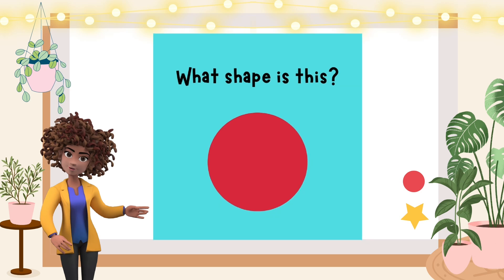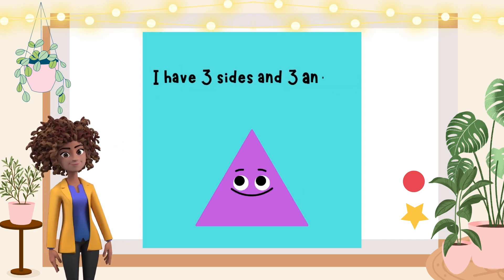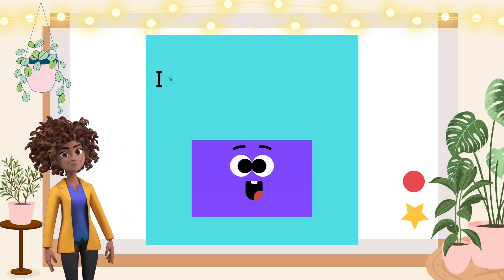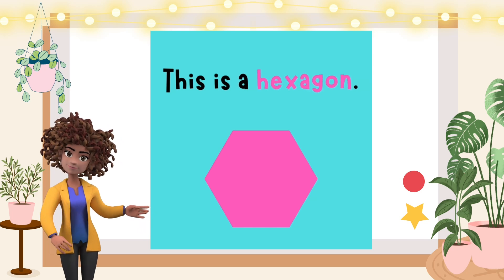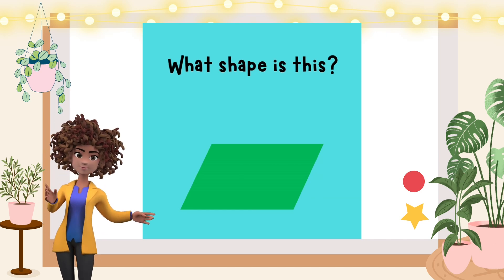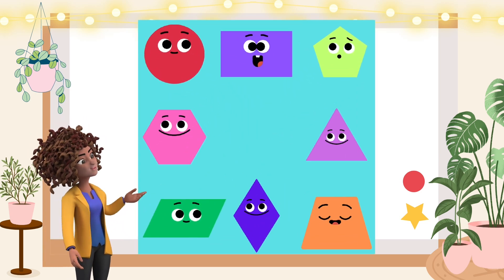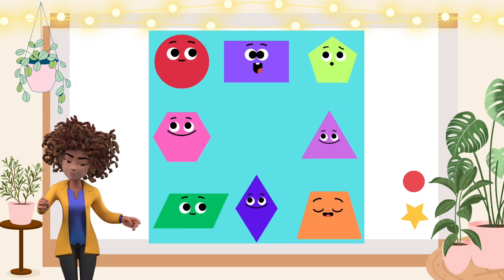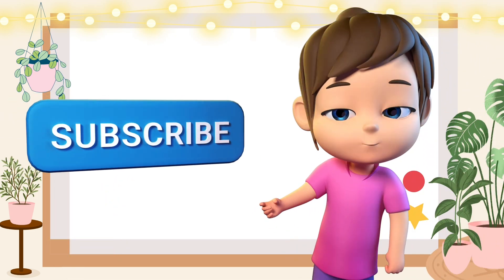Shapes | Math for Kids | ELL | Learning | Elementary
Learn the names of shapes!